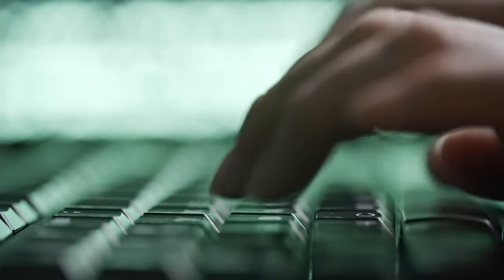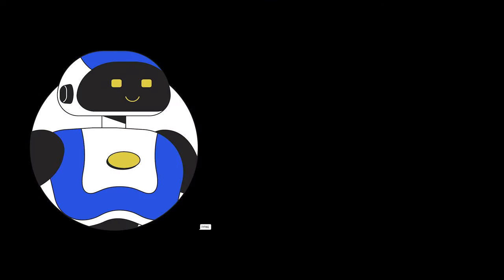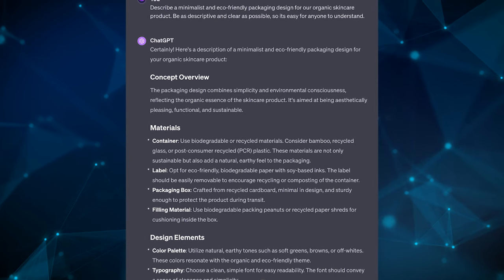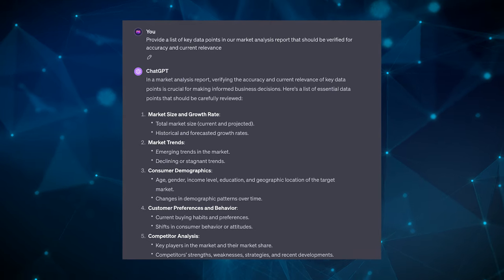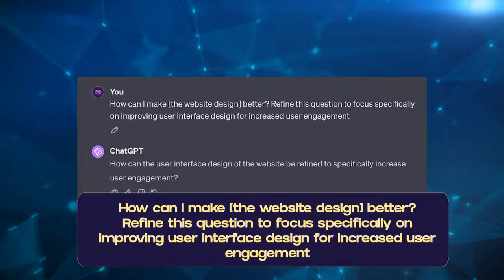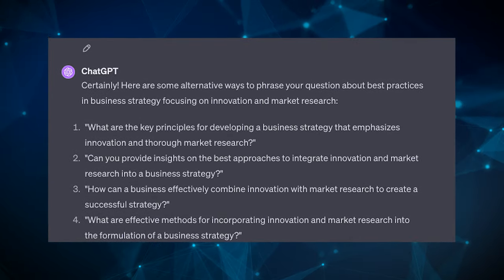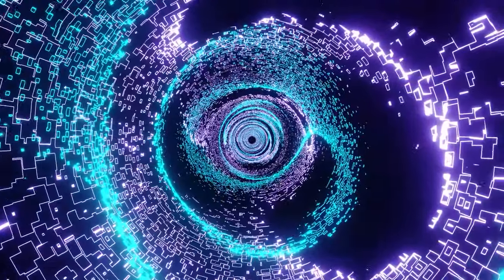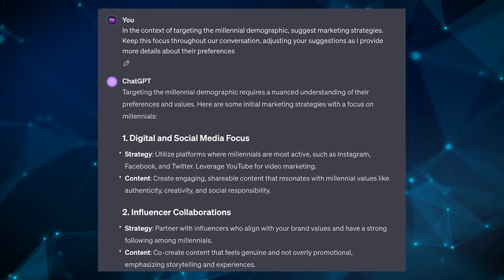15 PROMPT PATTERNS to ENHANCE ChatGPT Use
In a paper by Vanderbilt University, titled A Prompt Pattern Catalog to Enhance Prompt Engineering with ChatGPT, researchers and scholars deep in the field of AI and LLMs wrote out a comprehensive overview of various prompt patterns that can be used to enhance interaction with conversational Large Language Models (LLMs) like ChatGPT.

The importance of knowing these prompt patterns is to equip you with the ability to enhance the effectiveness and efficiency of your interaction on knowing how to use ChatGPT.

0:59 Prompt pattern categories
1:20 Prompt Pattern 1: Meta Language Creation
2:07 Prompt Pattern 2: Output Automator
2:57 Prompt Pattern 3: Persona
3:35 Prompt Pattern 4: Visualization Generator
4:31 Prompt Pattern 5: Recipe
4:58 Prompt Pattern 6: Template
5:38 Prompt Pattern 7: Fact Check List
6:39 Prompt Pattern 8: Reflection
7:18 Prompt Pattern 9: Question Refinement
8:14 Prompt Pattern 10: Alternative Approaches
9:05 Prompt Pattern 11: Refusal Breaker
10:08 Prompt Pattern 12: Flipped Interaction
11:05 Prompt Pattern 13: Game Play
11:49 Prompt Pattern 14: Infinite Generation
12:44 Prompt Pattern 15: Context Manager